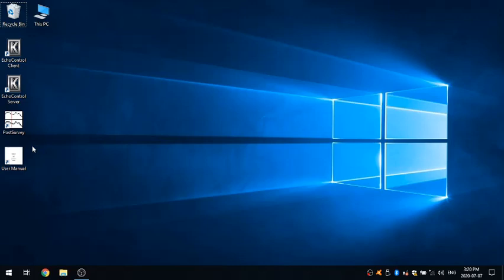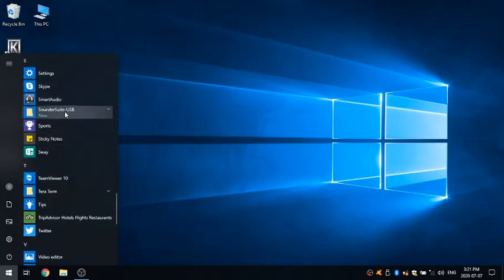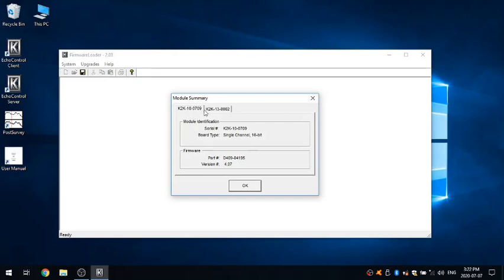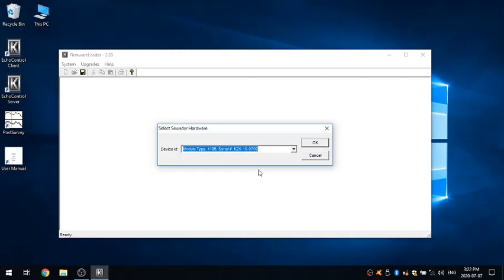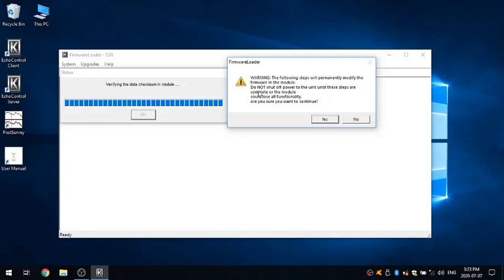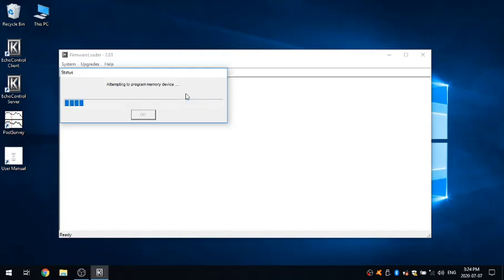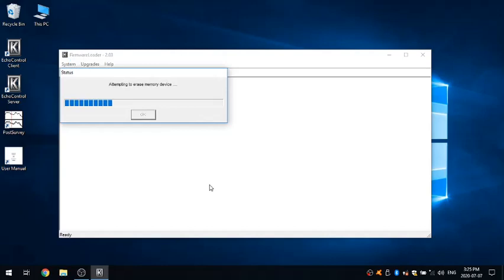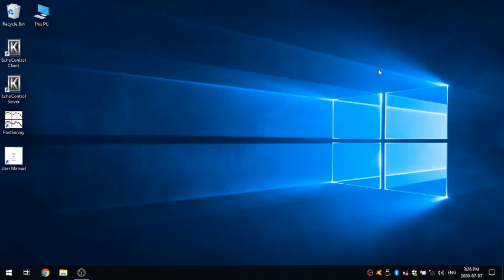Support Video 3: Firmware Loader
Using Firmware Loader to upgrade your echosounder channel modules